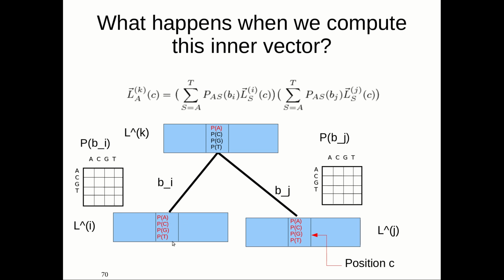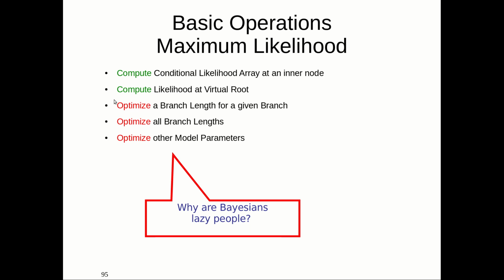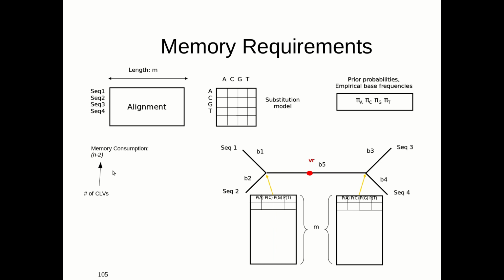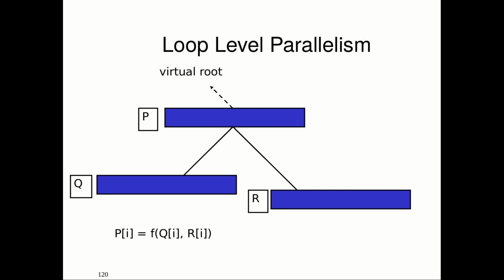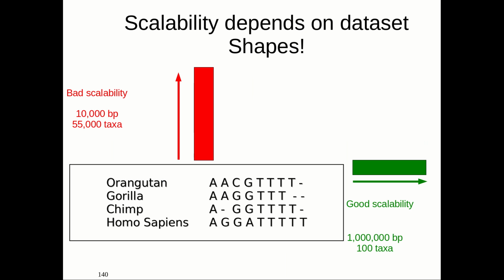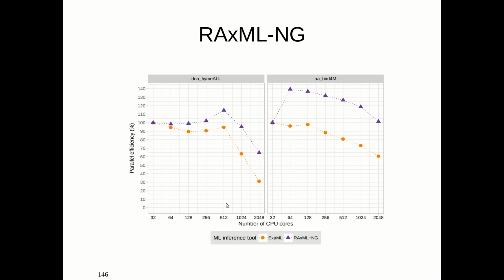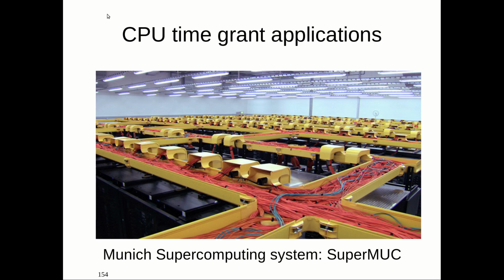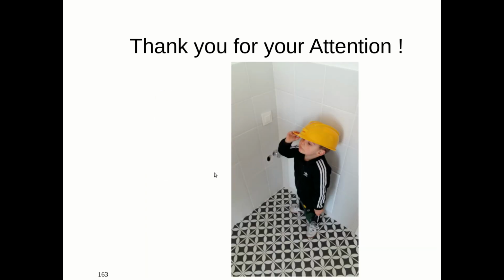High Performance Computing and Phylogenetics - Part2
Alexandros Stamatakis - Introduction to High Performance Computing and its application to phylogenetic inference